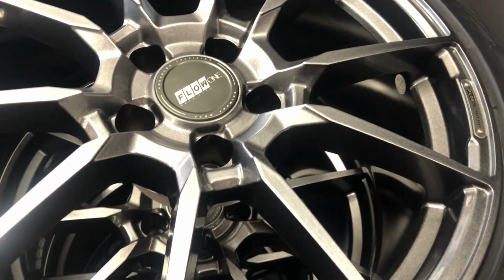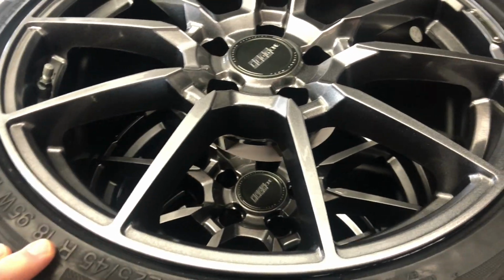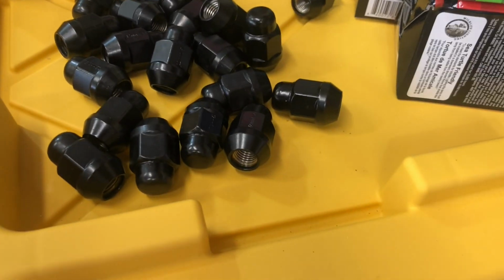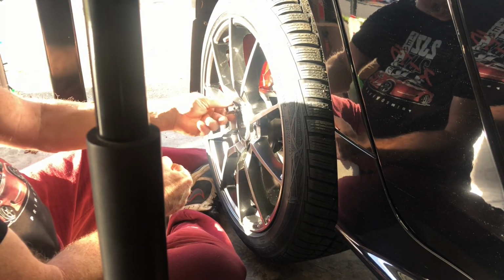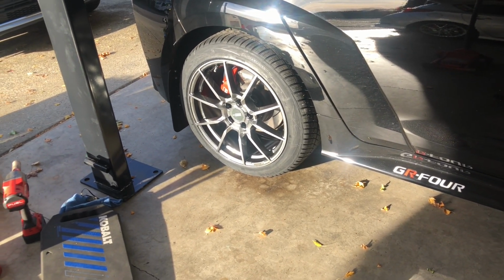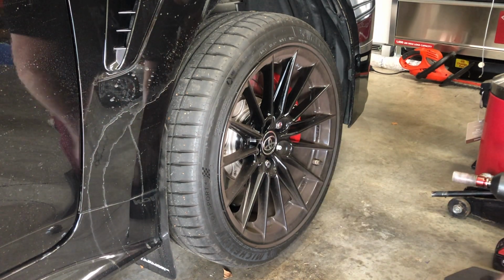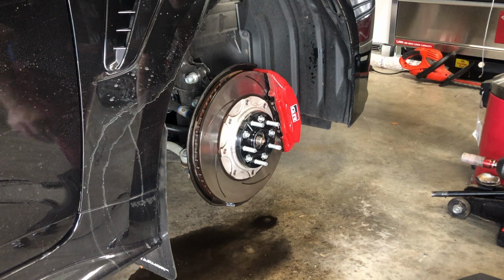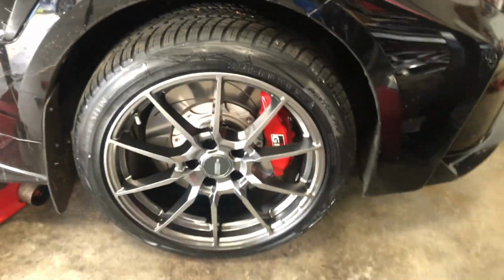New Winter Wheels & Tires For My GR Corolla || Bring On The Snow Adventures!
I got around to installing my new winter tires and wheels. I go through the things  do every time I swap from summer to winter and back again in the spring. I clean and check the brakes and rotate the tires too.

I installed Flow One F6 wheels in the gunmetal/silver combination in a 18x8.5 +30mm offset. This is the same specs as my OEM wheels. I wrapped them with Vredestein High Performance 225/45R18 Wintrac Pro winter tires.

I bought the package from Tire Rack and there was a $150 rebate on the tires making them a very good deal. The wheels were also on sale at the time.

Milwaukee M18 FUEL High Torque 1/2" Impact Wrench
Milwaukee M12 M12 Cordless 3/8" Sub-Compact Cordless Ratchet

My favorite tools:
Milwaukee M12 Cordless Ratchet Kit
Milwaukee M12 Cordless Ratchet Tool Only
Etenwolf Tire Pressure Gauge
LASFIT CR1 Air Compressor

Please ask any questions, comment, and share my video to others! I appreciate your support and help to see my channel grow.

Well Visors Rain Guards
Type B Rear Spoiler
Carbon Fiber Lip Splitter
Carbon Fiber Side Skirts
Carbon Fiber Rear Spats
OE Type Spoiler Option
Mid Spoiler
Rally Armor Mud Flaps
3D Maxpider Floor Liners
CF Front Splitter Lip
CF Side Skirts
CF Rear Spats
Ultra Bright LED Reverse Bulbs
Front 15mm Wheel Spacers
Rear 25mm Wheel Spacers
iMT Fix
Stupid Car Tray
FITCAMX 4K Dashcam
Door Handle LED Lights
Battery Tender
Passenger Under Dash Fan Cover - Toyota Part # 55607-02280
Toyota Premium Horn Kit
Hood Insulator - Toyota 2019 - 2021 Hood Insulator (This One Fits) - 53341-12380
Rocker Panel Letter Inserts
Reverse Light Bulb Upgrade - Fog Light Bulbs
GR Knob
Rocker Panel Decal
Modern Spare Compact Spare Tire - Fits 2023-24 GR Corolla
Electronic Deer Whistle